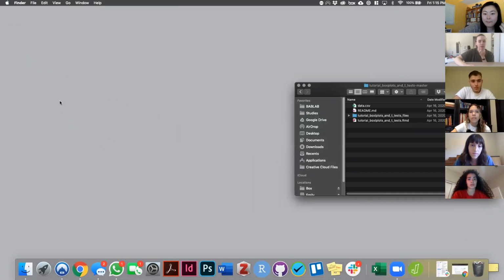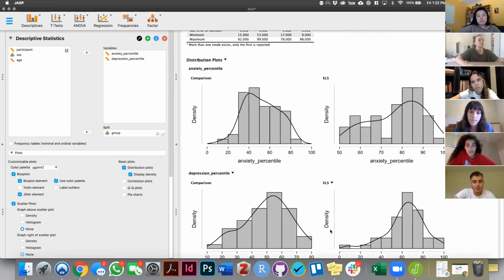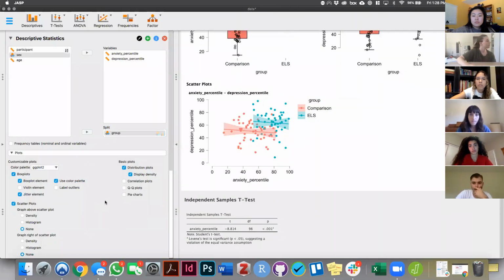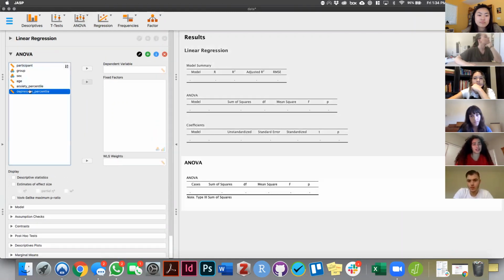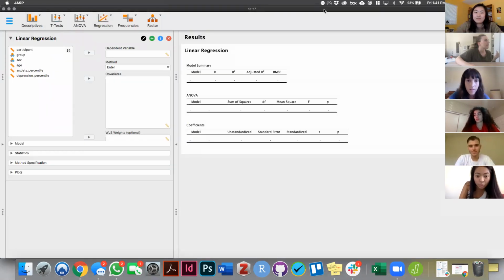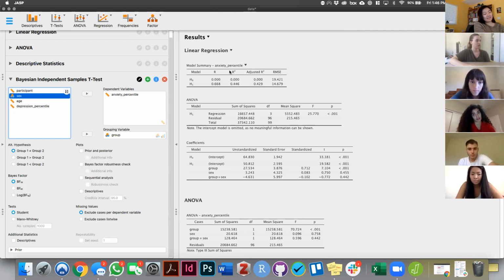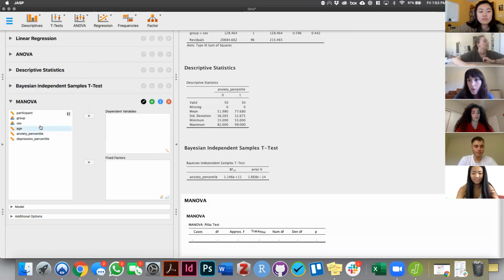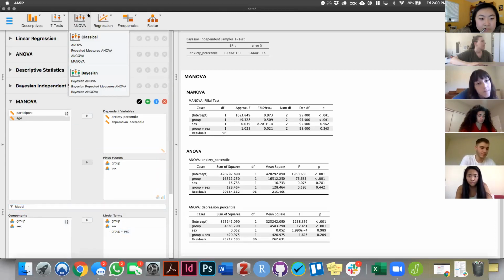Tutorial - JASP Statistics Software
A free and open source SPSS alternative for those not R-inclined.

+ Emily tries to ANOVA (and is saved by Chloe)